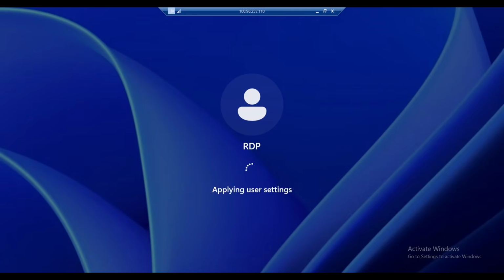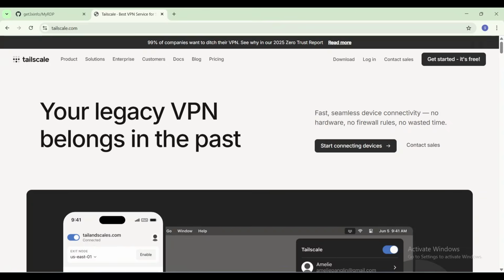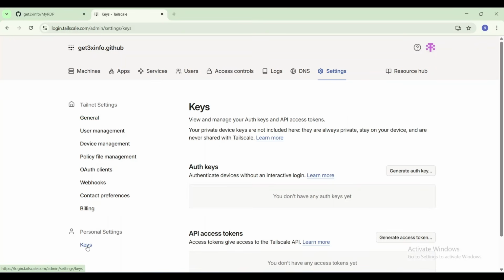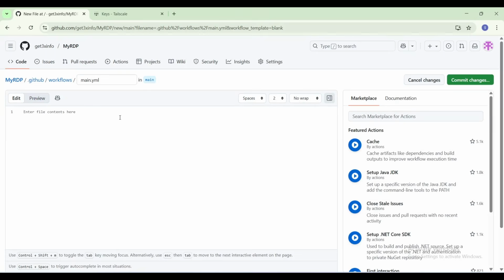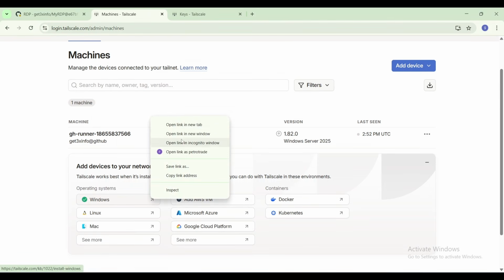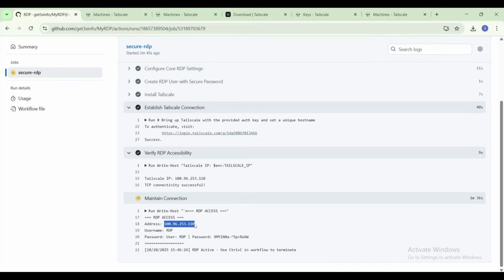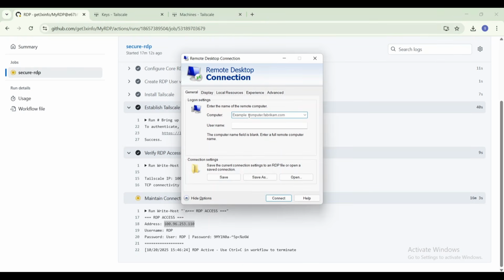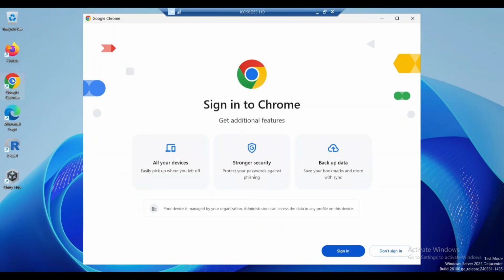GET FREE WINDOWS 11 RDP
Learn how to create Windows 11 free RDP with full admin SSH, and no credit card required. This step-by-step tutorial shows the latest 2025 method to get a free Windows RDP, free VPS, and cloud server for AI tools, remote desktop, and development projects. Get RDP with high-speed performance, 1GBPS internet, and complete admin access using trusted platforms.

Perfect for developers, students, and tech creators who need free virtual private servers, AI automation environments, and GitHub Student Developer Pack Azure VPS. Learn how to set up a Windows 11 RDP, connect through Remote Desktop Protocol, and run AI image generators, text-to-video tools, and cloud-based apps for free.

Get your free Windows RDP 2025, Azure RDP, or GitHub RDP instantly. Follow the video to generate unlimited free VPS, create a virtual machine, and activate lifetime RDP with no payment required.